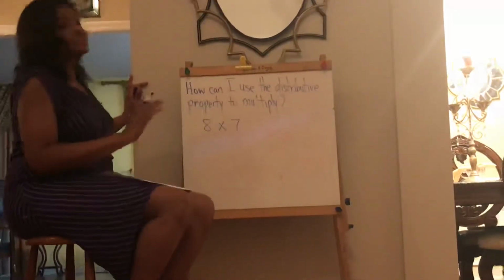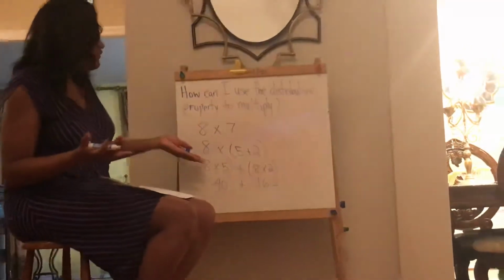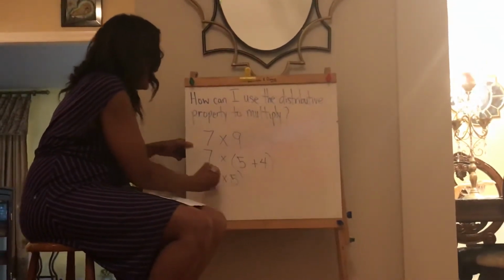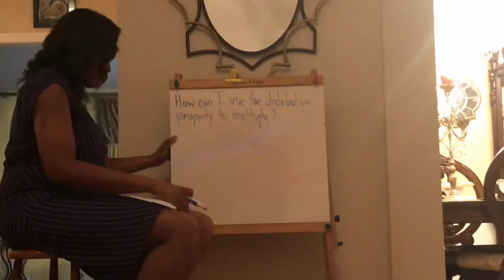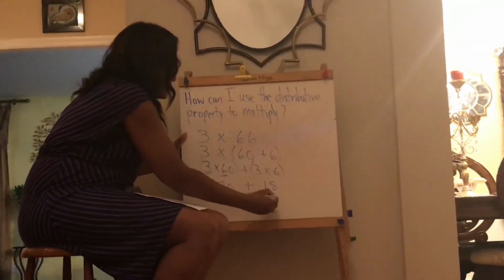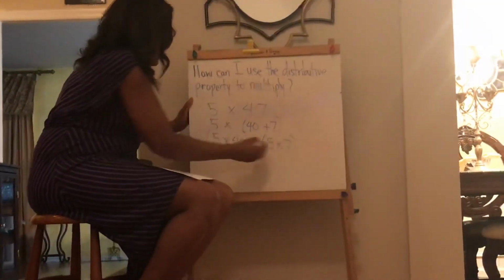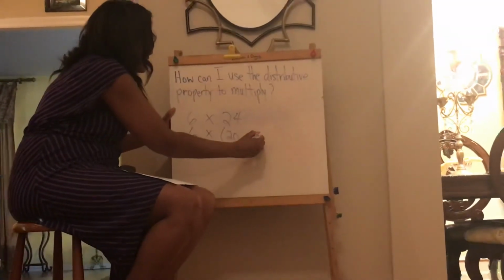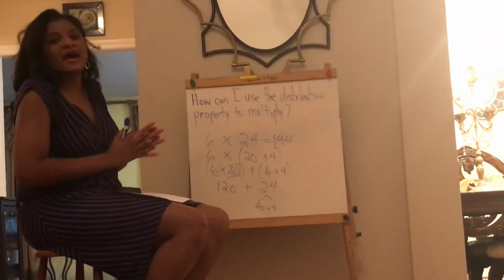How can I use the distributive property to multiply large numbers?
Distributive Property for 3rd grade